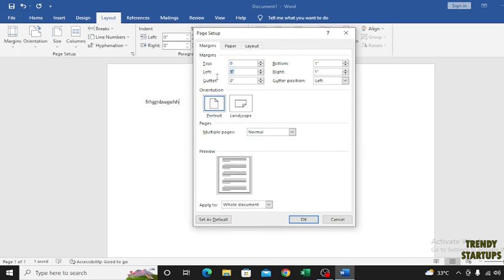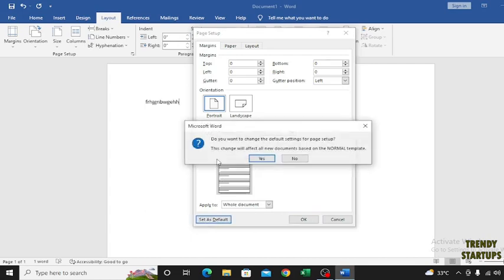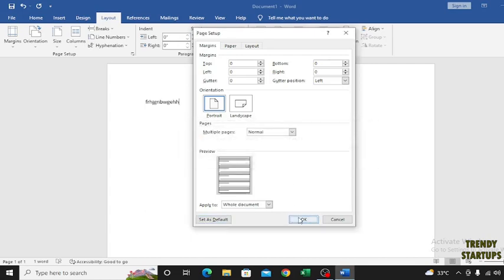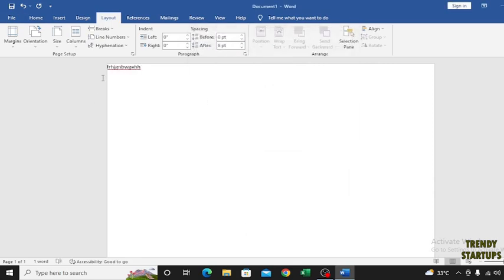How To Remove Margins in Word - Solved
Solved - How To Remove Margins in Word or how to remove margin lines in word.

Hi Guys, In this video I will show you How to remove margins in word.

I hope, This video will help you. So keep watching this video to remove the margin lines from the Microsoft word and if you want more of these little tips and tricks, then please do subscribe to our channel and give a thumbs up.